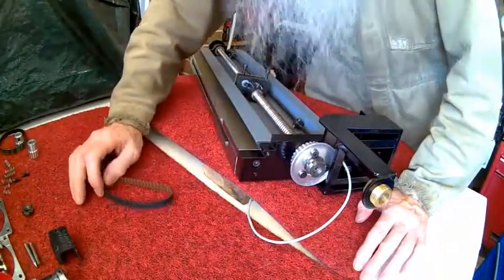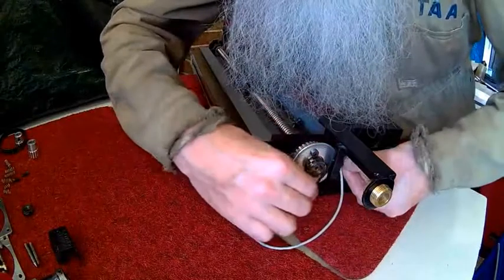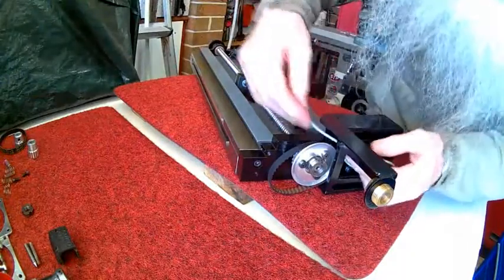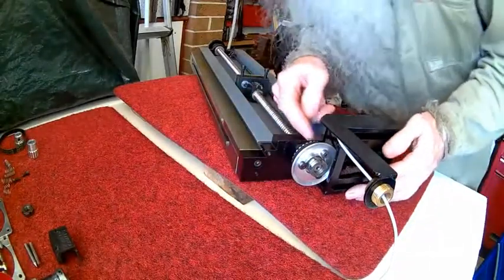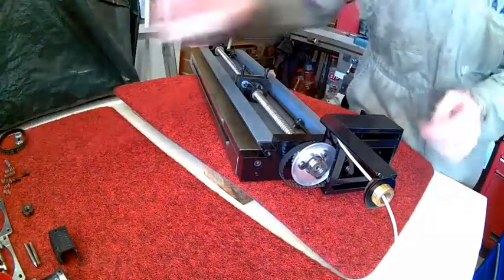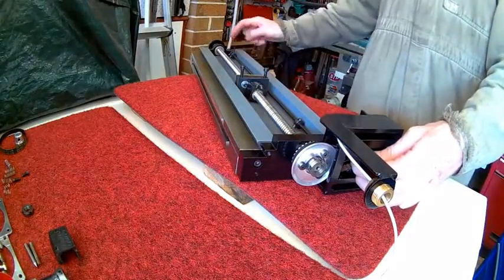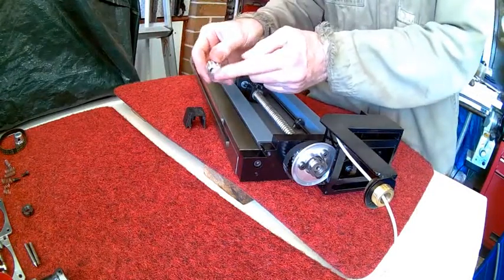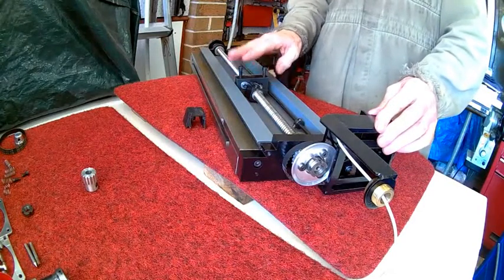CNC4A - SX3 X Axis Assy 5 Stepper Mount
CNC4A shows you the fifth assembly stage of the X Axis for SX3CNC Mill, fitting the latest Stepper Mount that caused the modifications required to the XL Pulleys when you develop the design further as you progress.